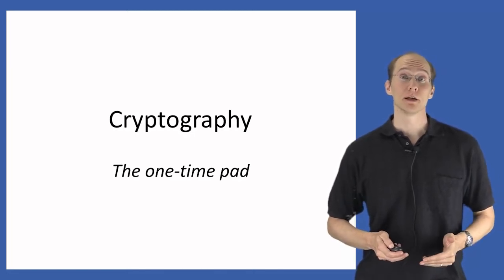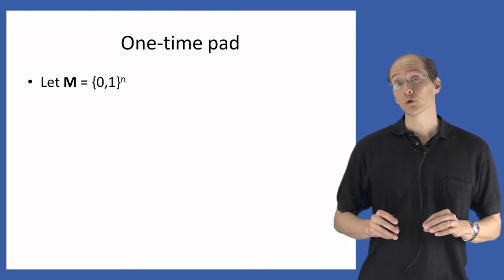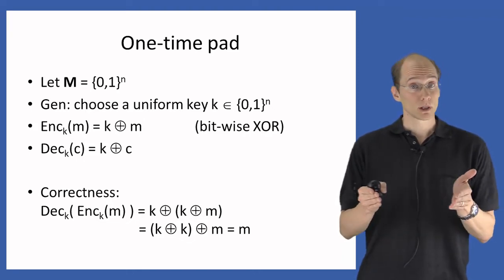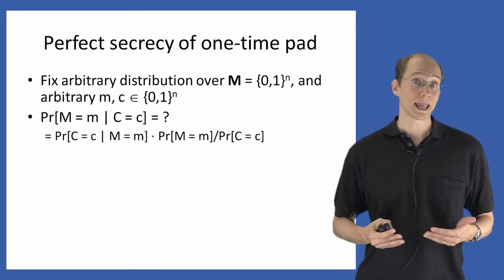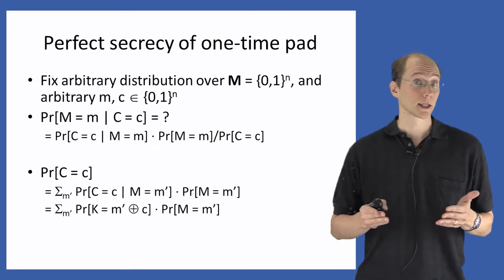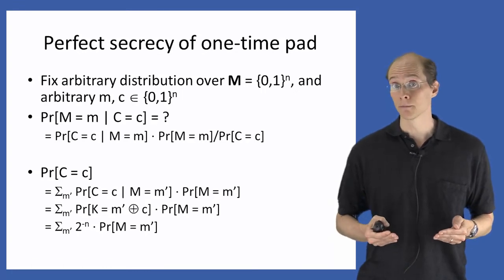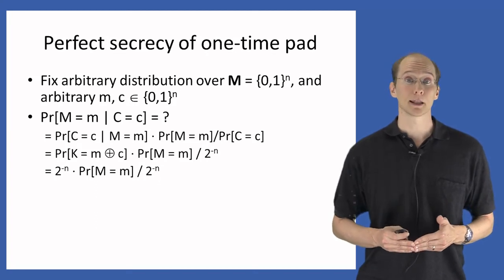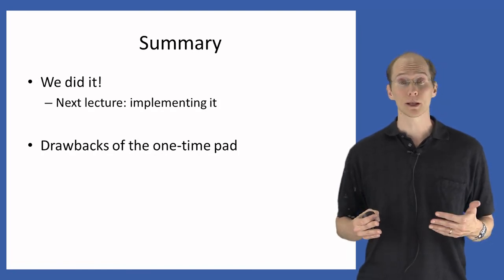Lec 6||The One Time Pad 2||cryptography